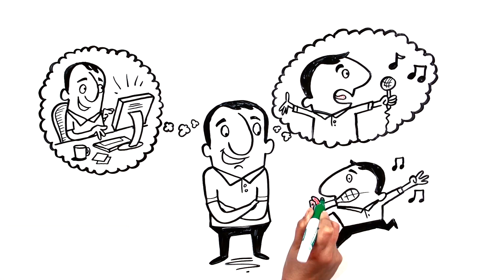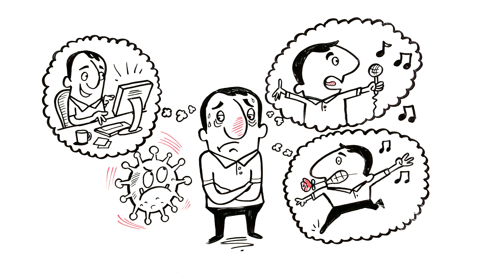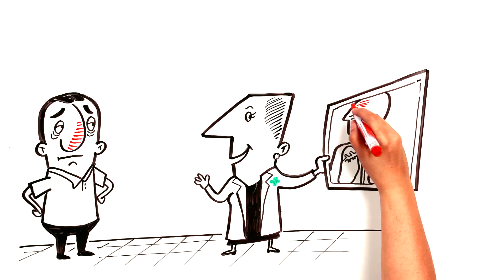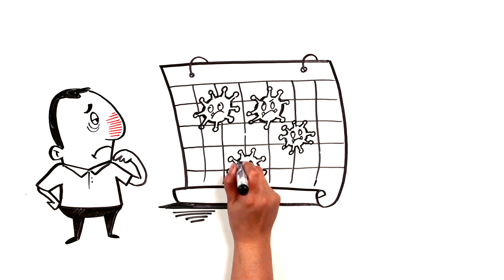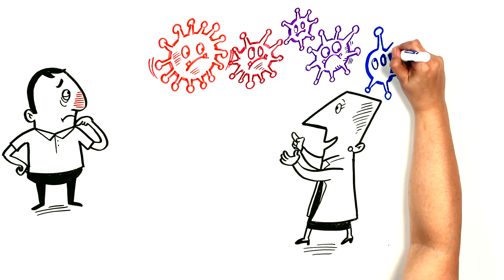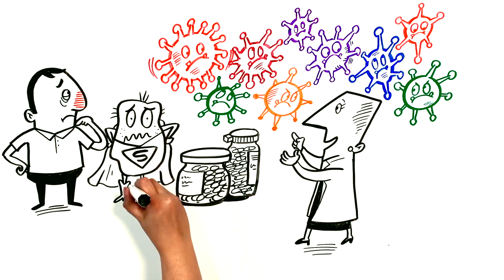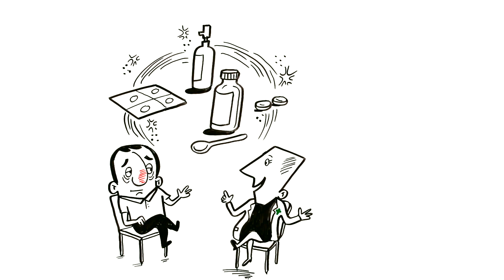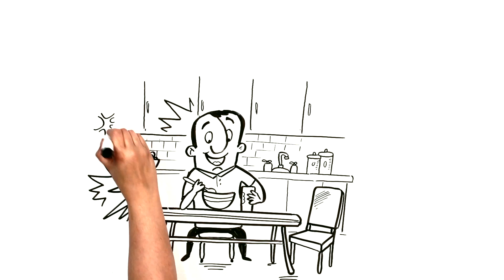GRIP - Bob Video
This is a patient education video developed with the Global Respiratory Infection Partnership (GRIP) which aims to engage with patients suffering from an upper respiratory tract infection and describe how effective symptomatic relief provides a more appropriate and usually more effective treatment than antibiotics. The video also describes the problem of antibiotic resistance and superbugs.